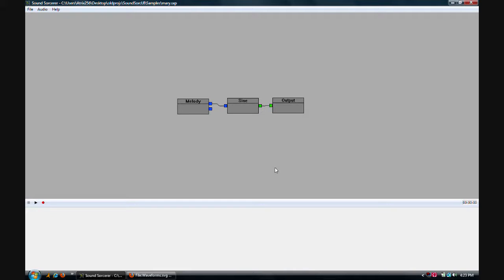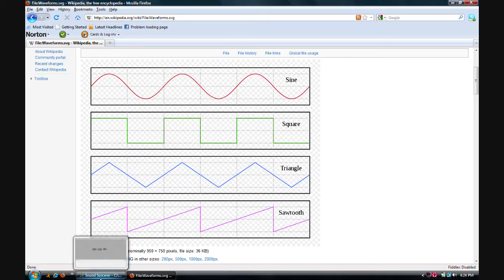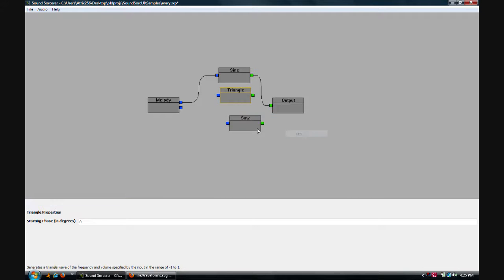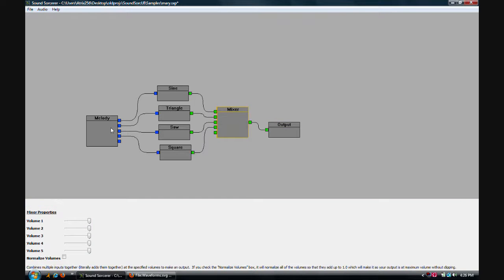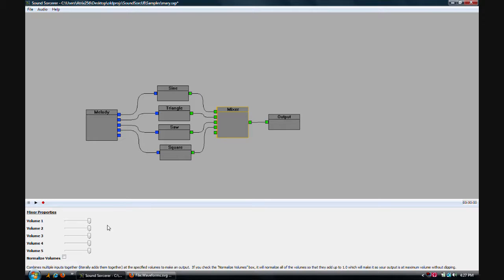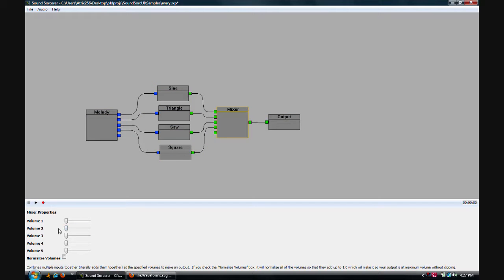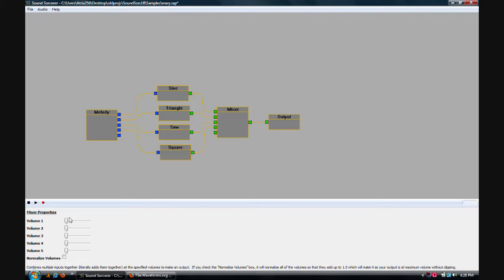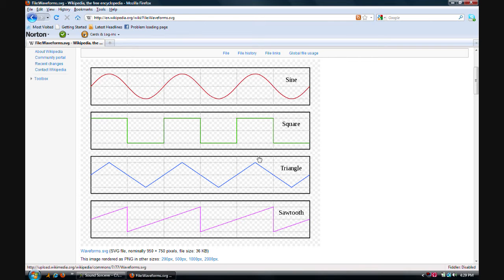Sound Sorcerer Tutorial 2: Wave Forms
This is the second tutorial for Sound Sorcerer, a free music/sound program.